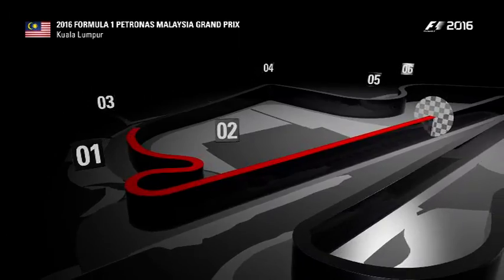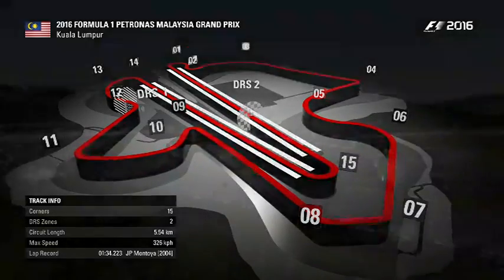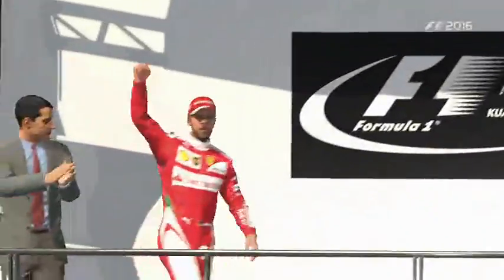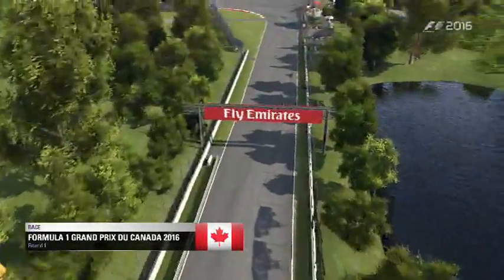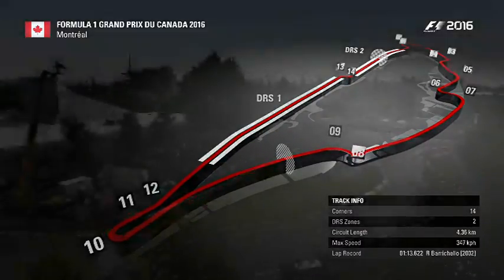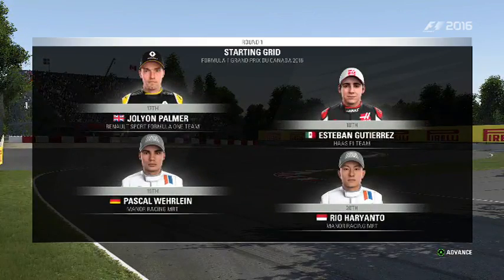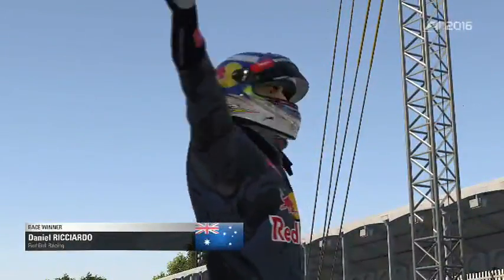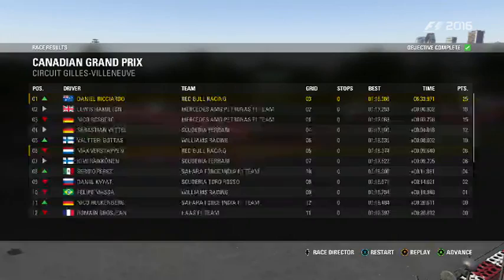F1 2016 LIVESTREAM